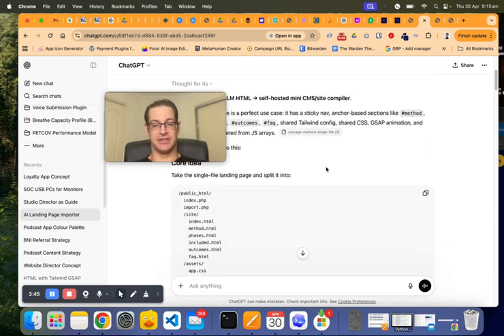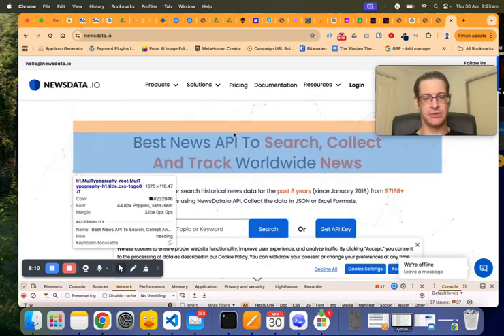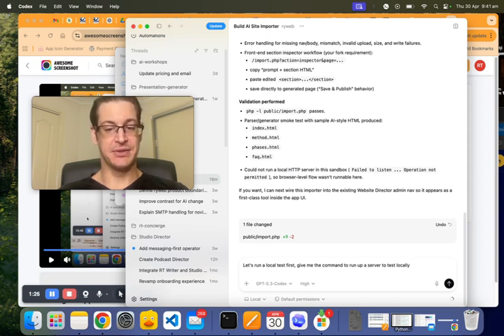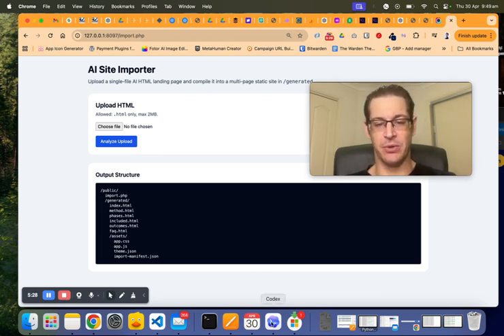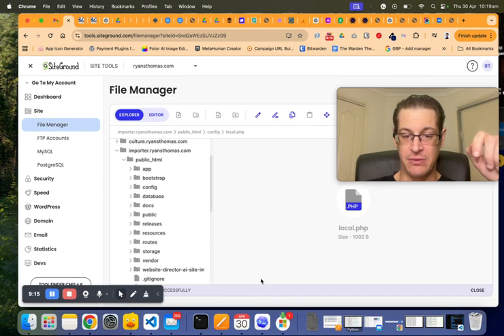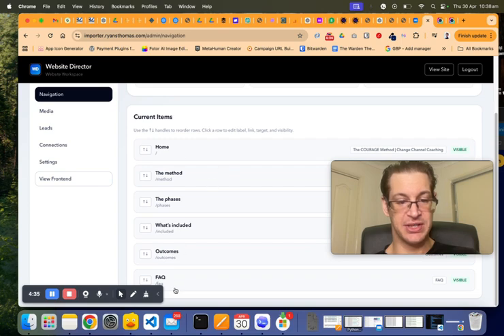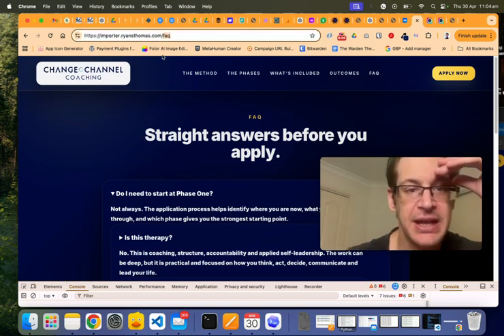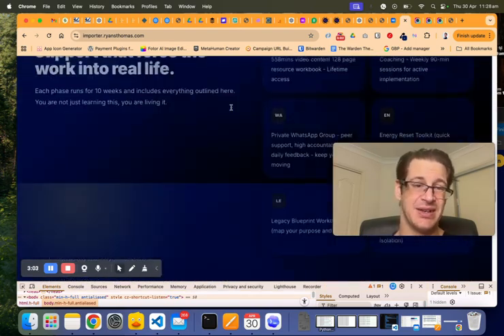Can I make a custom application using AI in two hours...?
I set myself a simple constraint: build something real in under two hours using AI.

This is the result.

In this video, I create an application that takes LLM-generated landing pages and turns them into fully structured websites, complete with multiple pages and a lightweight CMS to manage everything after the build.

AI can generate great-looking pages, but they are usually static, single-use, and difficult to maintain.

So I built the missing layer. A system that:
• Reads the structure of an AI-generated landing page
• Converts navigation into real pages
• Reuses the design across the entire site
• Gives you a simple way to edit content without touching code

Two hours forces clarity. No over-engineering, no fluff, just solving the actual problem.

This is where things are heading.
AI does not just generate assets, it generates the starting point for real, usable systems.

And if you know how to bridge that gap, you move a lot faster than everyone else.